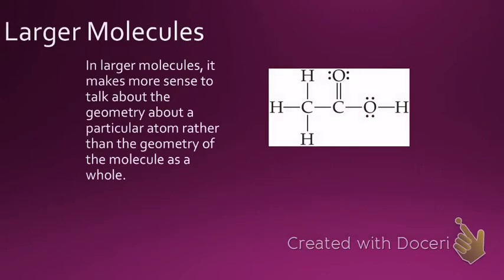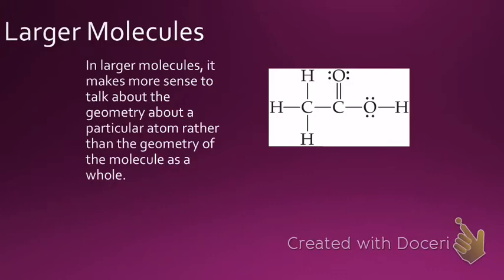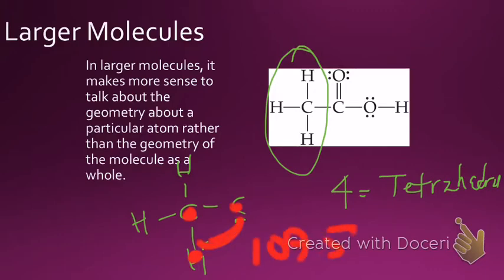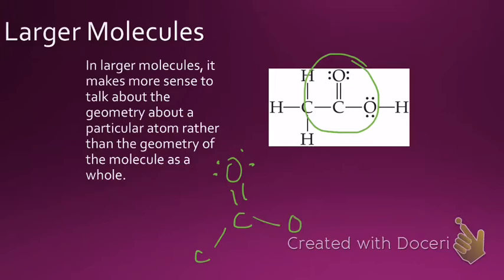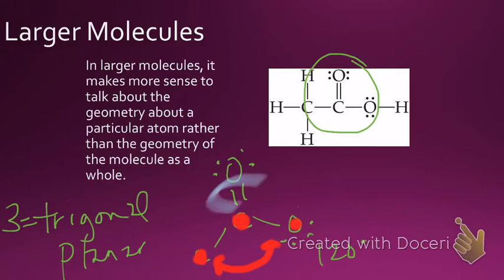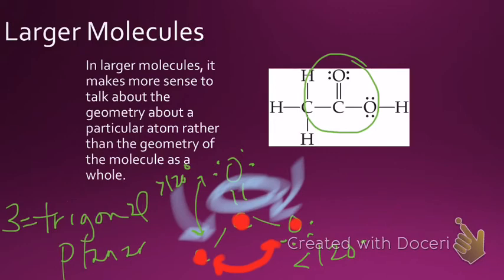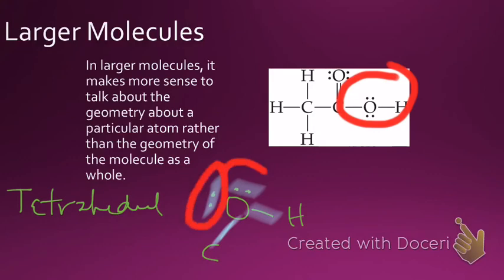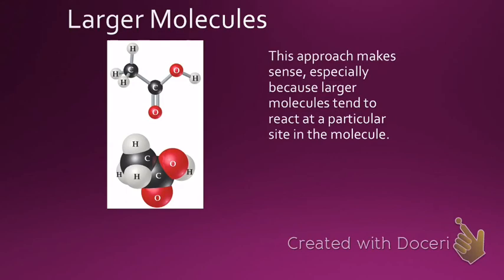Geometry of Larger Molecules